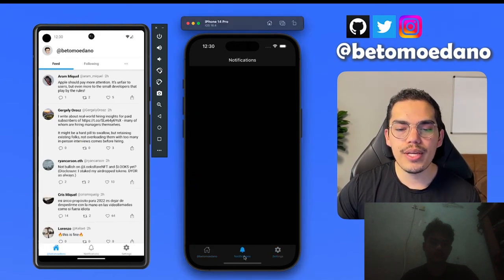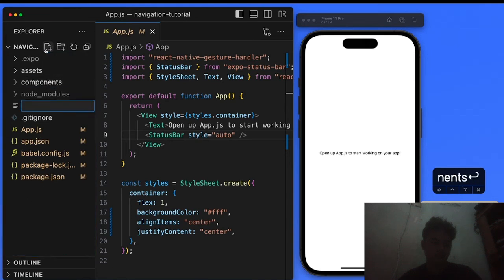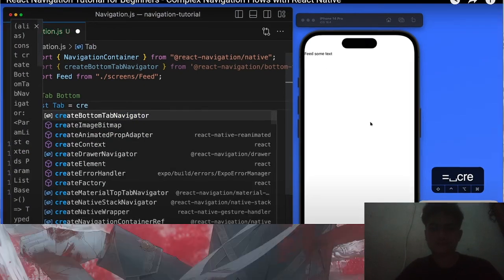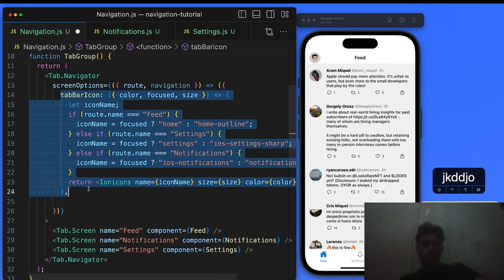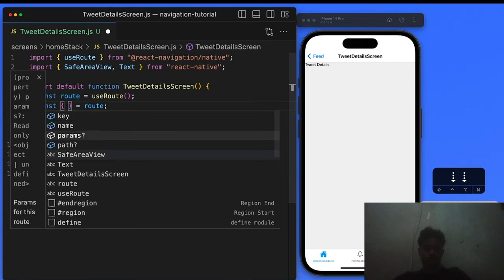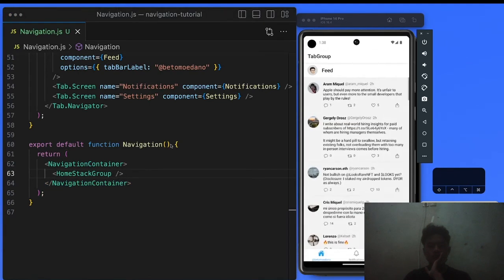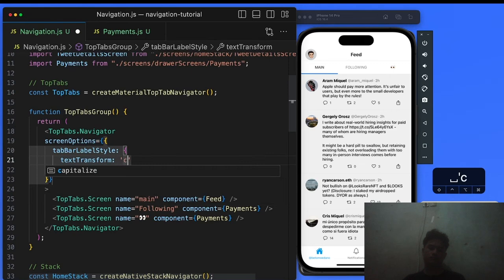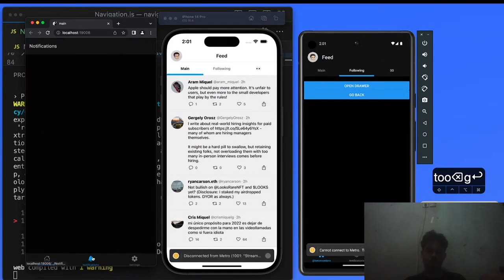Tugas 13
Fadly maulana iksan
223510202